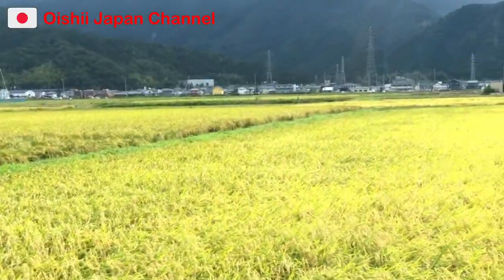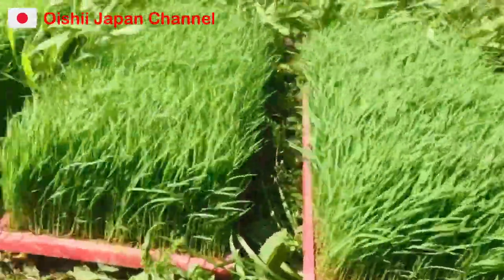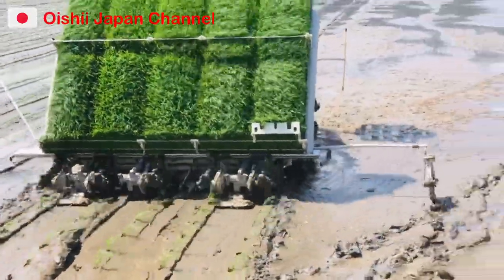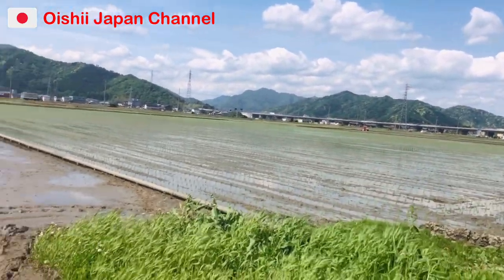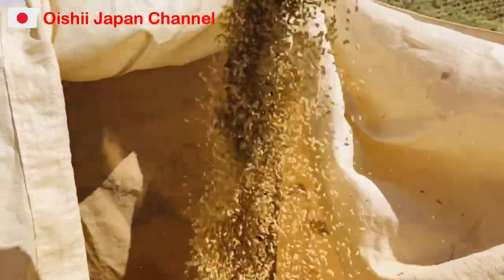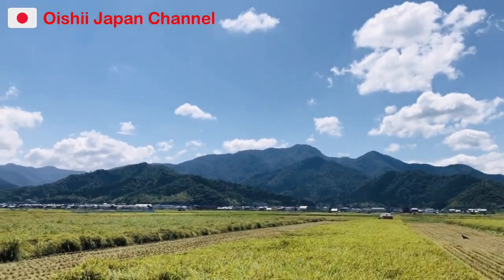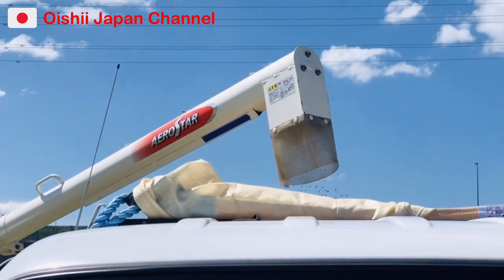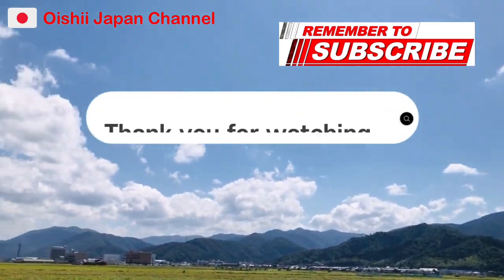HOW TO HARVEST RICE IN JAPAN || LIFE LIVING IN COUNTRYSIDE || 日本の稲刈り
In this video I will showcase to you on how to harvest rice here in Japan. Harvest season is from end of August to mid September. Most part here in Japan are using high technology in harvesting rice using reaper, a speedy & easy machine.
And I will show you how the reaper do it. Enjoy watching and thank you.

I am a Filipina living here in the countryside of Japan.

Looking forward in making a friendly and heartwarming connections with everyone.

I really appreciate your support guys. Thank you everyone, enjoy watching.
     ～ Oishii Japan Channel～